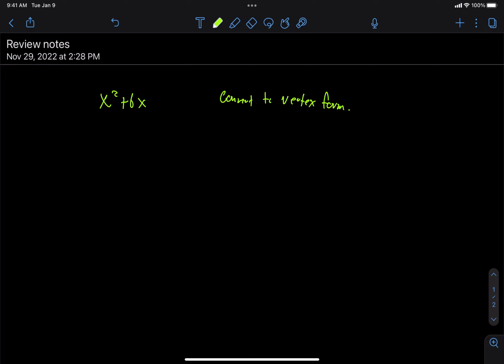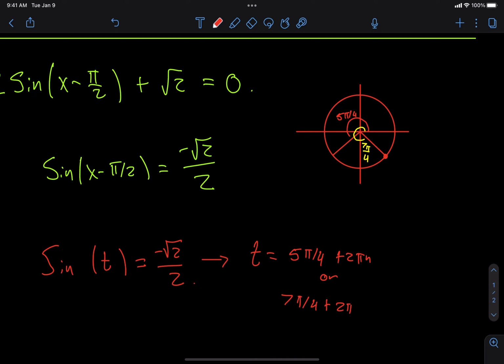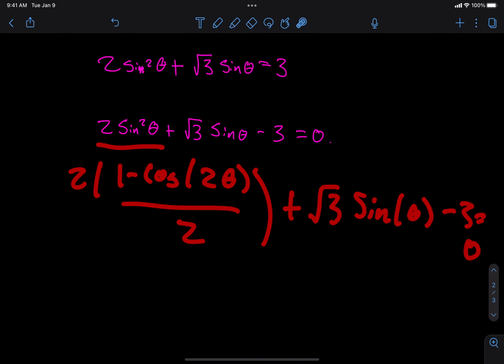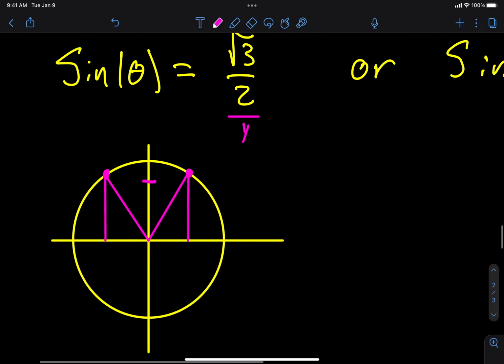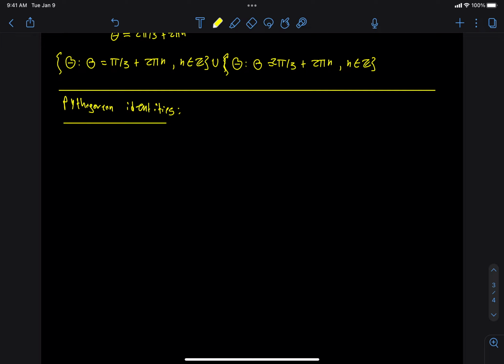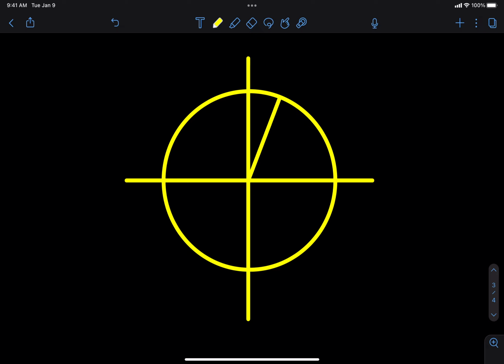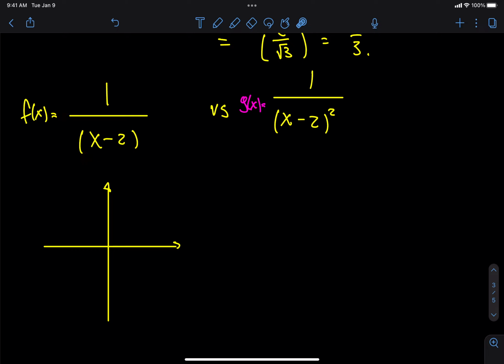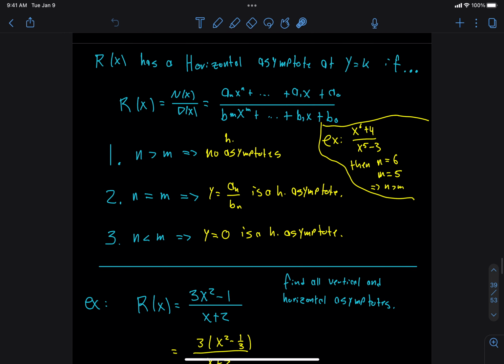MATH 115 review 1 - TUES office hours